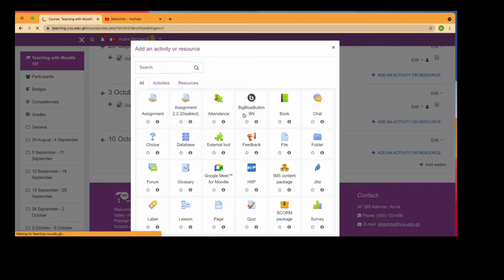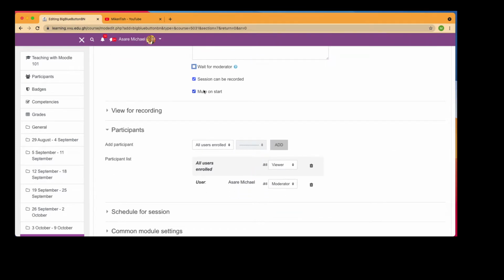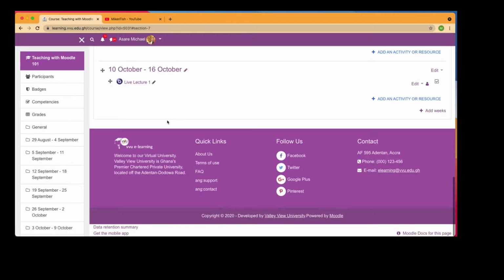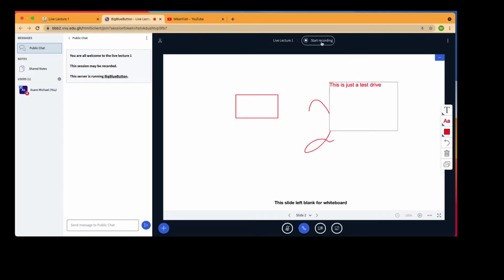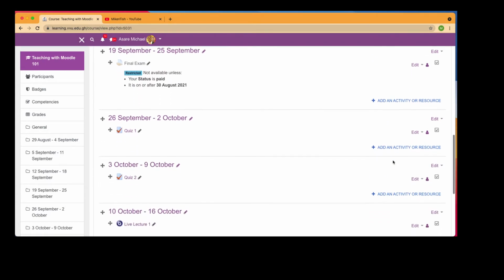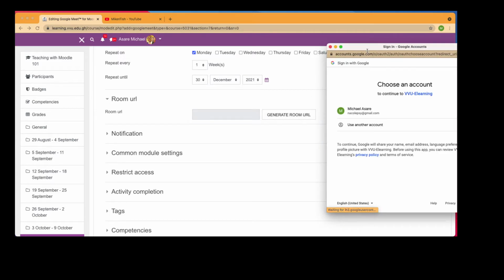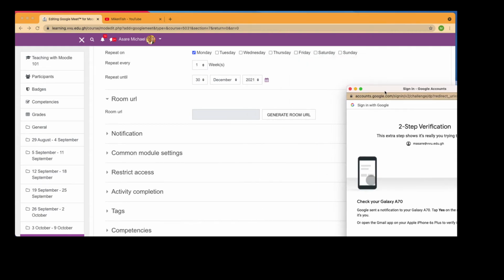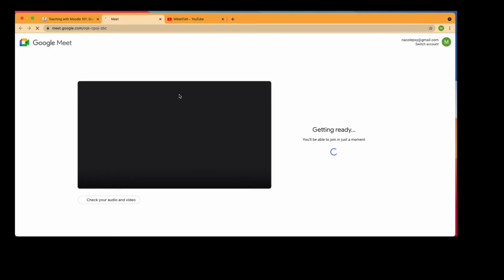How to setup a live lecture to your course in Moodle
This tutorial teaches how to setup a live lecture to your course in Moodle